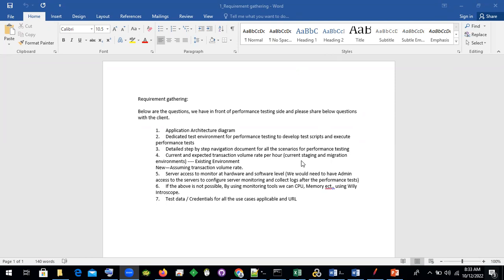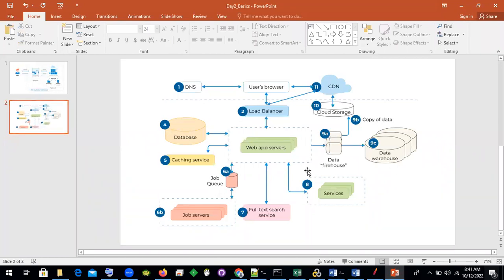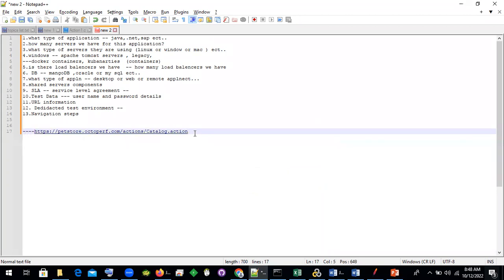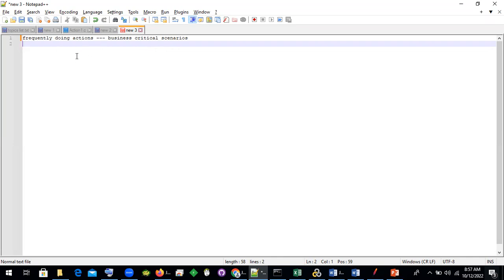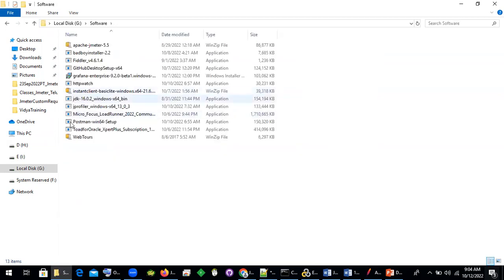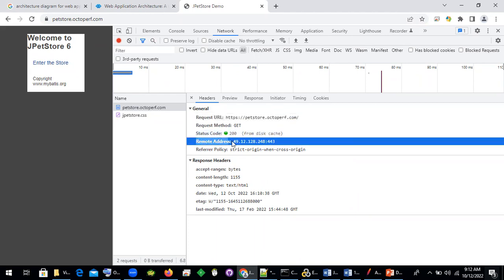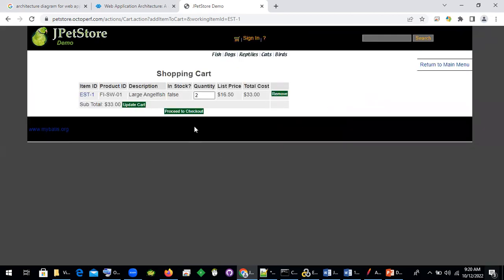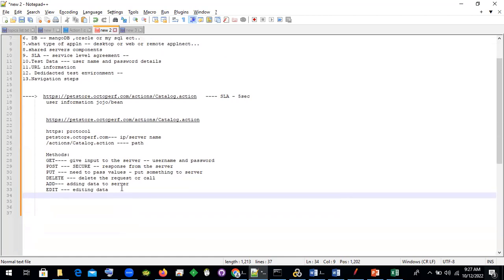Performance Testing & Engineering - NFR gathering